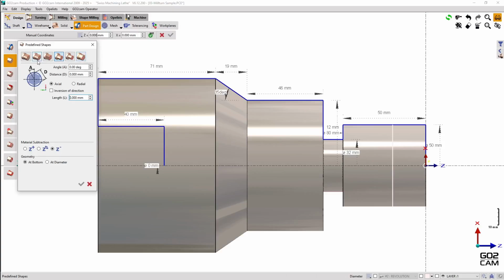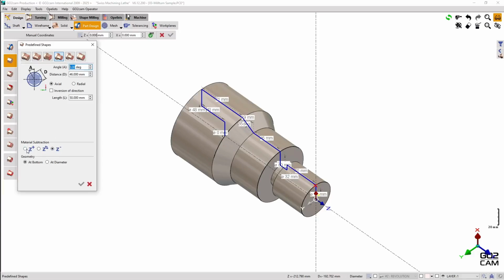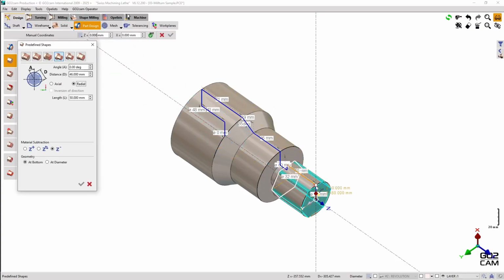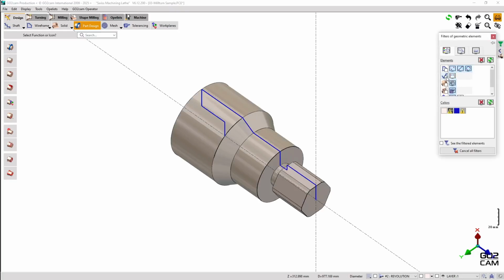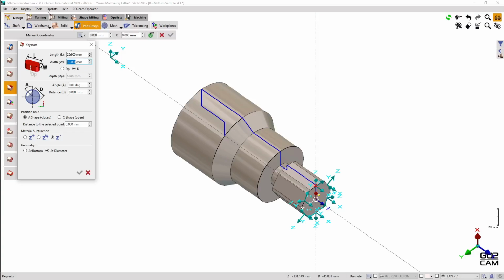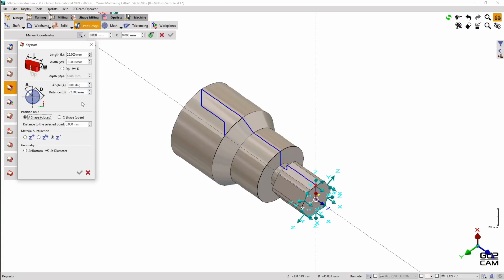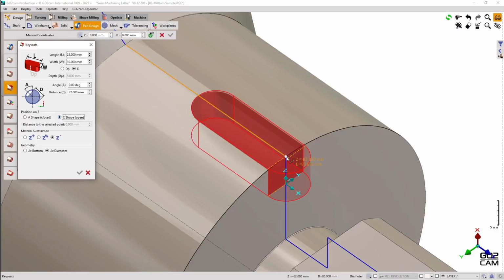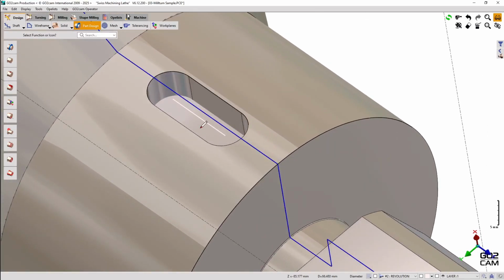Turning Part Design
The module for the creation of milling shapes on a turning part has been renewed for some commands:
- There is now a preview of the resulting operation.
- The dialog has been reorganized.
- New icons are clearer.